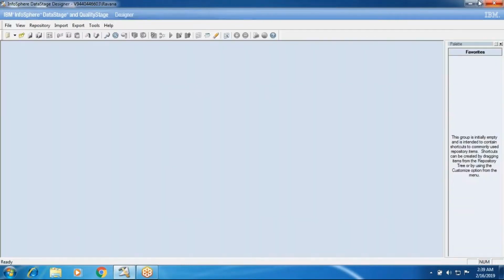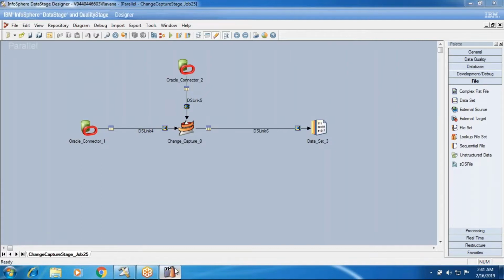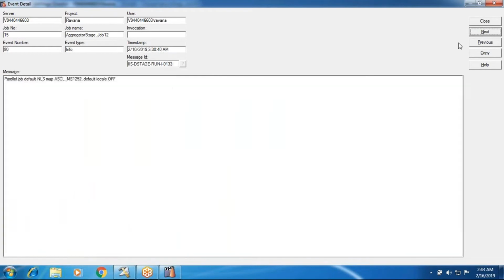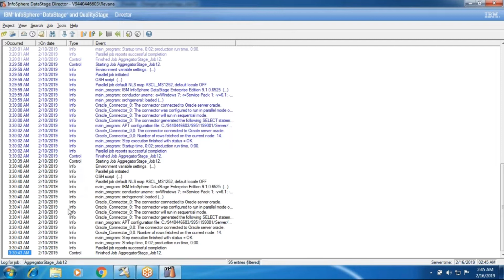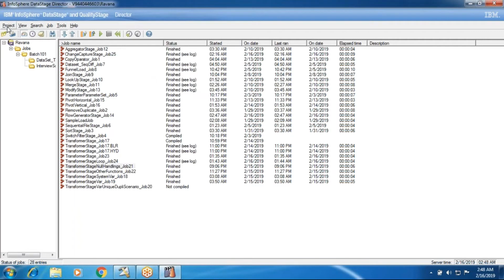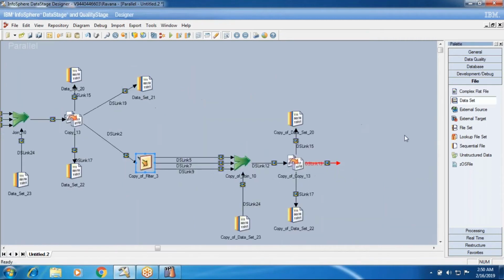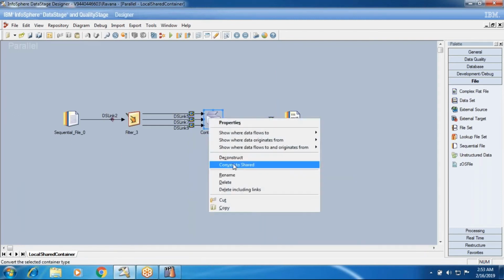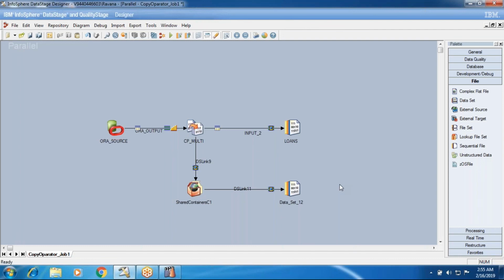container in Datastage whatsapp for training+919590667156